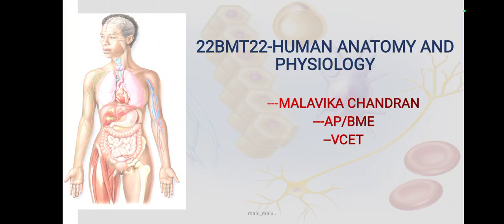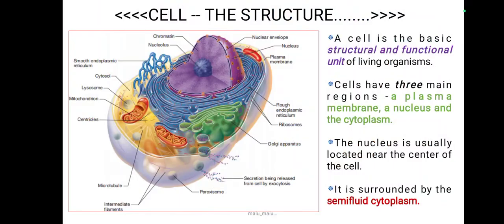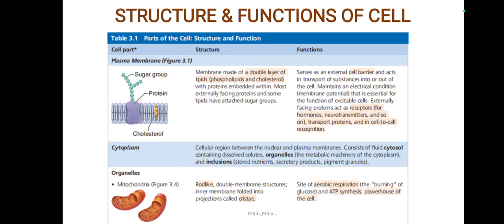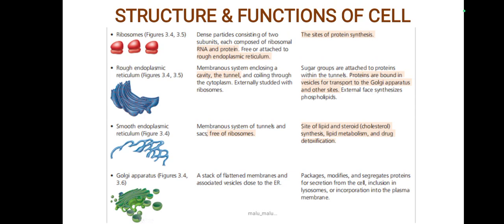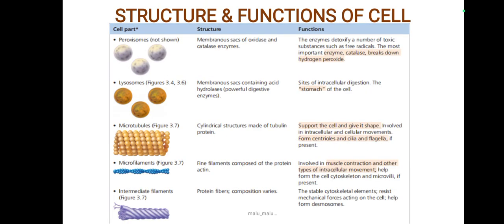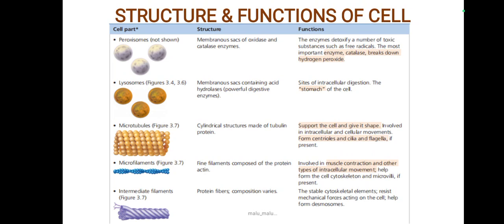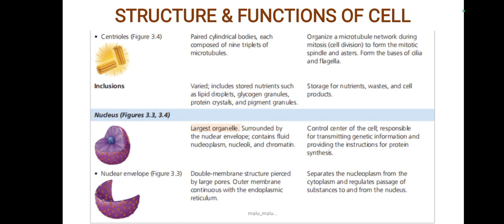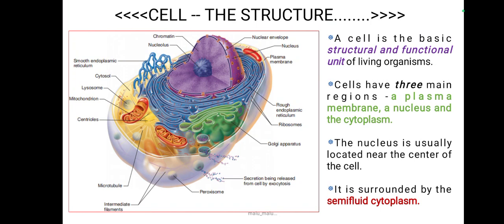Structure and functions of cell with organelles